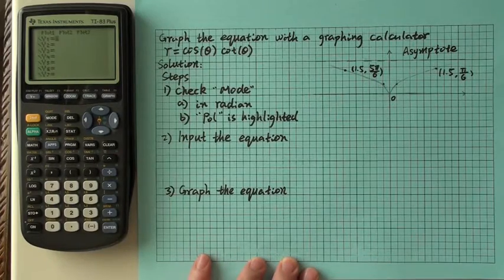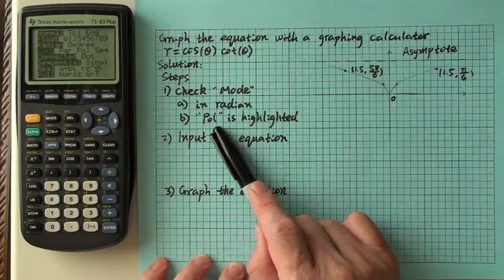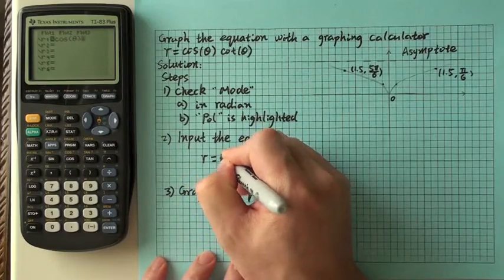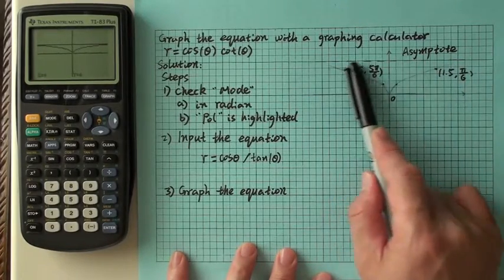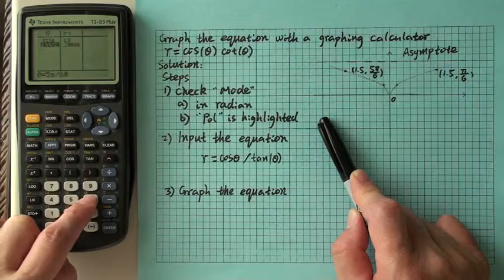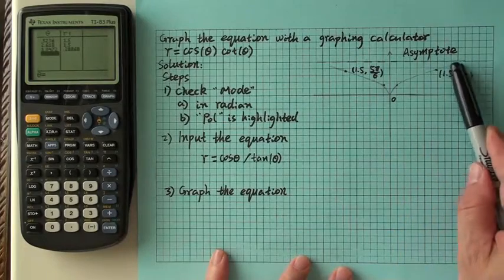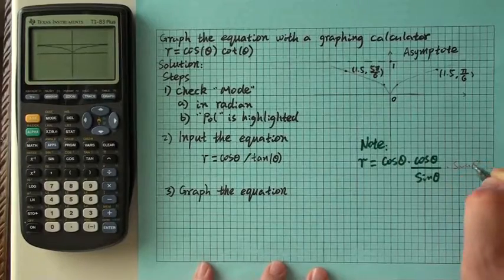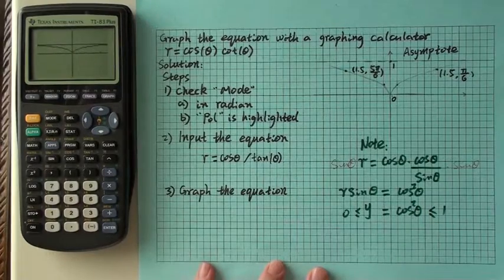polar eq graph calculator